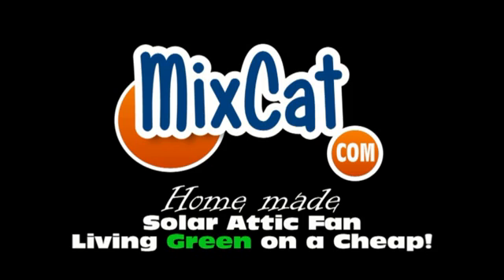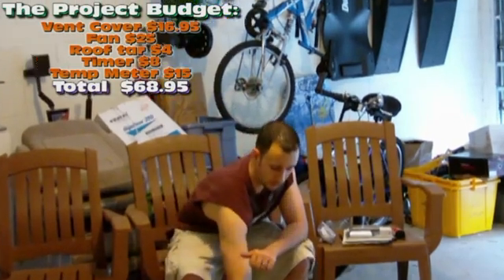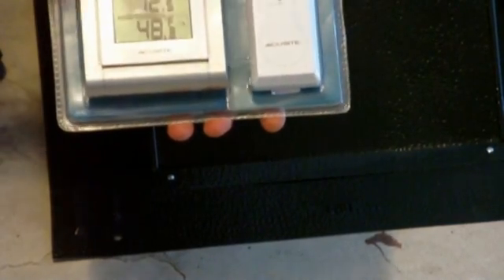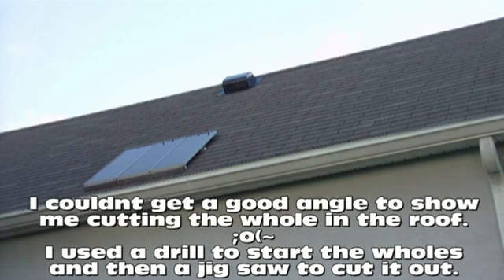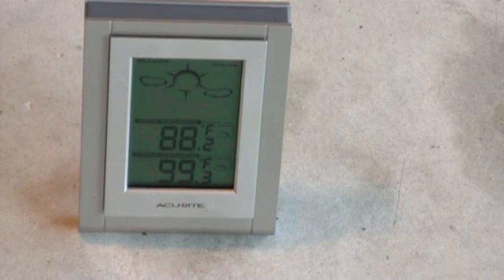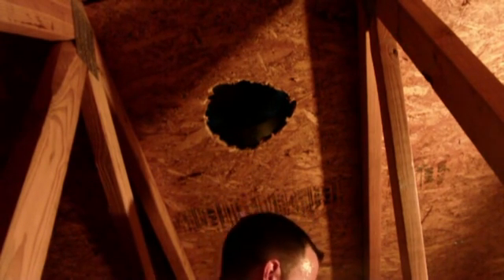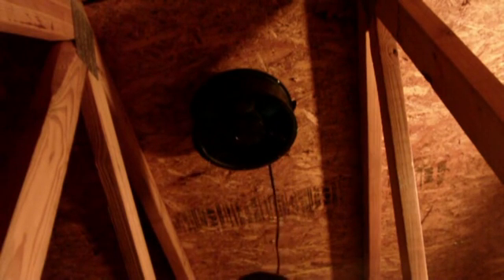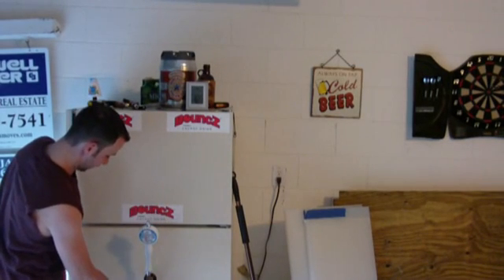Homemade Solar Attic fan DIY Save Electric!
This solar powered Attic fan project was inspired by my $400+ electric bill.
Going green is not just a trend, its smart and will save you lots of money.
I build this attic can cheaper then you can buy one anywhere! DIY

-Pete
Mixcat.com